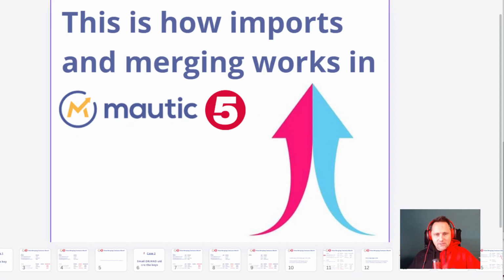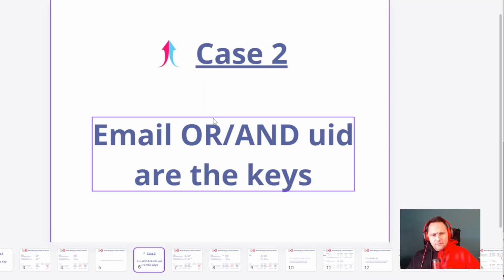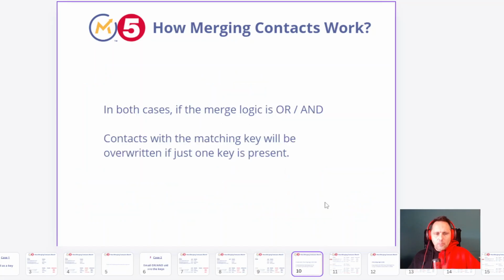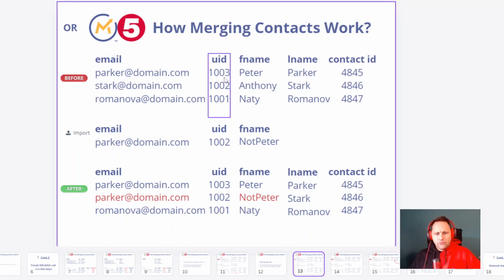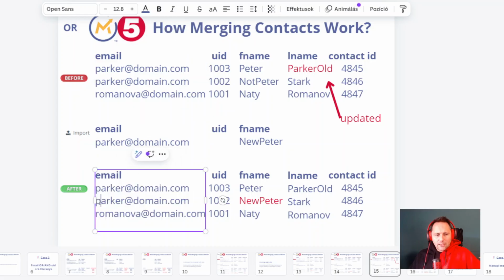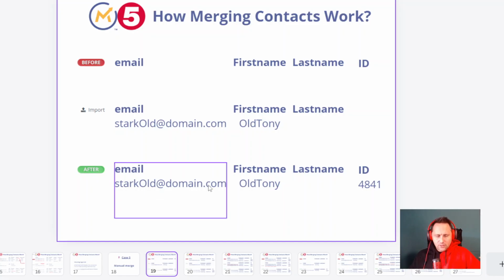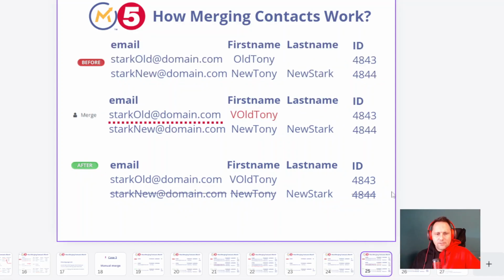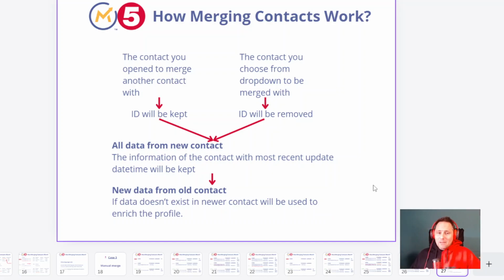This is how merging contacts in Mautic 5 work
This is a deep dive into the fascinating magic behind berging Mautic contacts.
I tested how imports and manual merging works. If you ever wondered, this is the only video you need to watch. Warning: this topic is very dry and might be boring for some viewers. But you need to know how merging works, especially if you work with multiple keys!